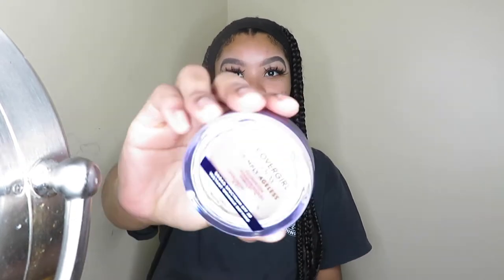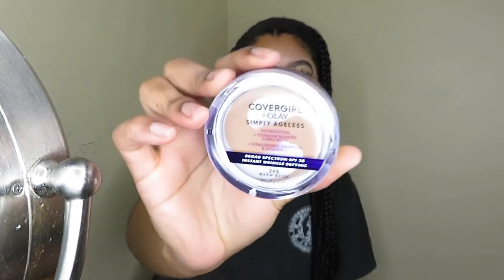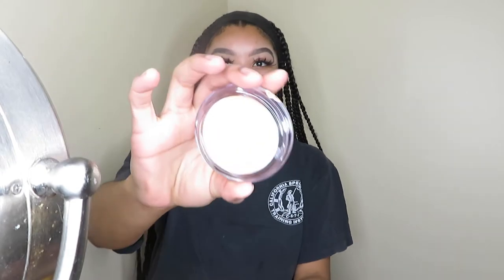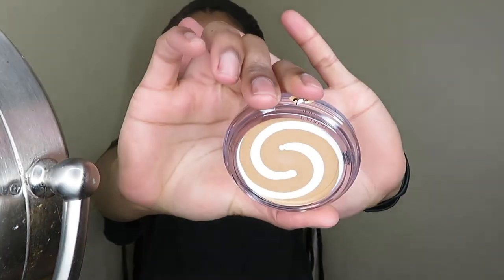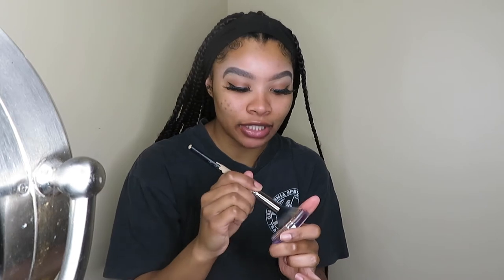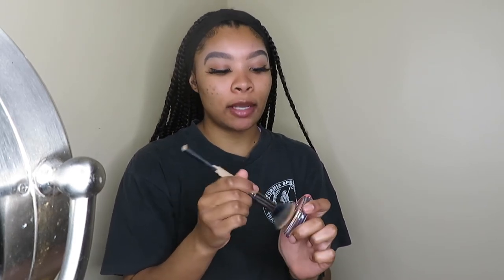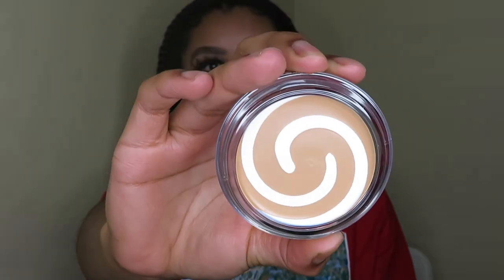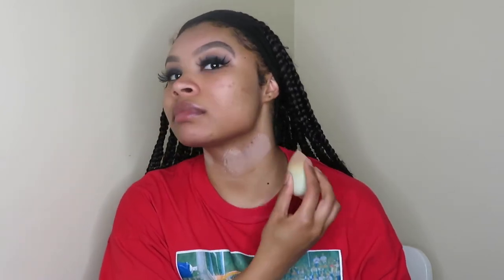Covergirl x Olay Ageless Foundation Review | Blake Alexandra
Review of the Covergirl + Olay Simply Ageless Foundation. It wasn't for me babes.
* Deceiving color names
* Few shades to choose from
* Heavy/Thick texture and finish

For more makeup tips and consistent makeup content, follow @anotherblackgirl_ on instagram!